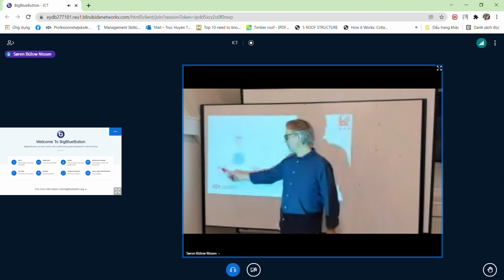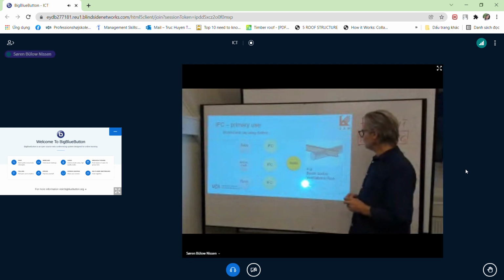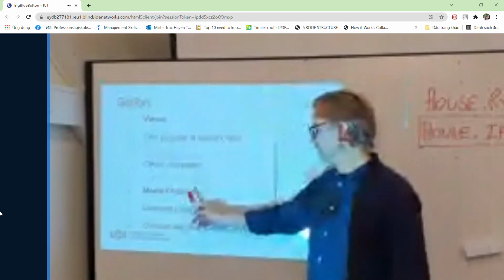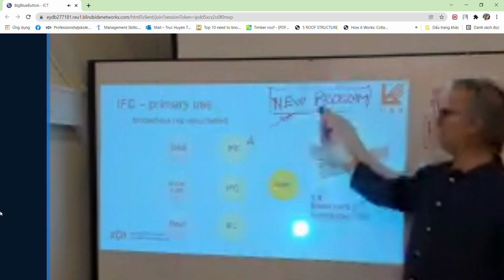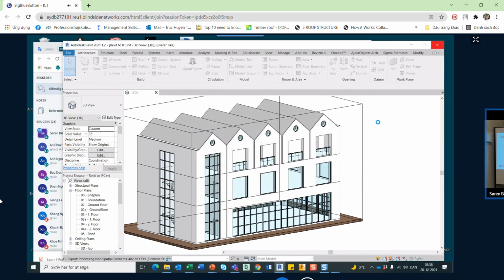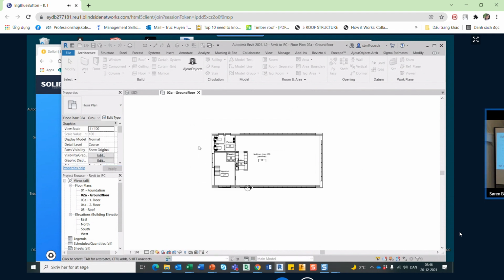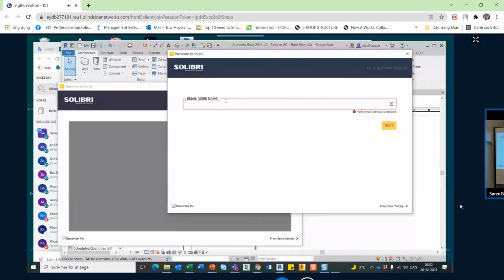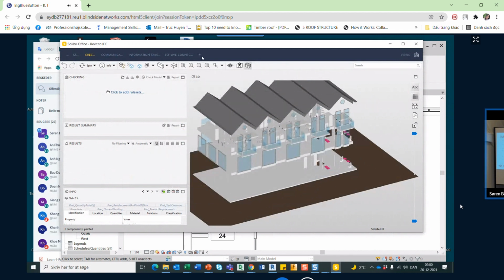2021 12 20_IFC_SOREN